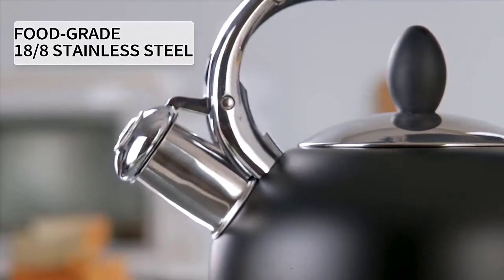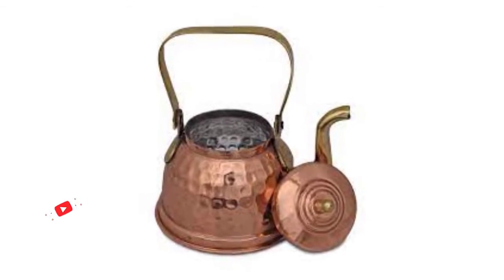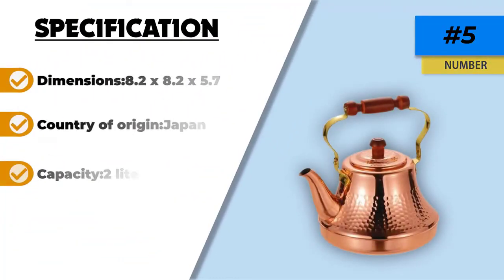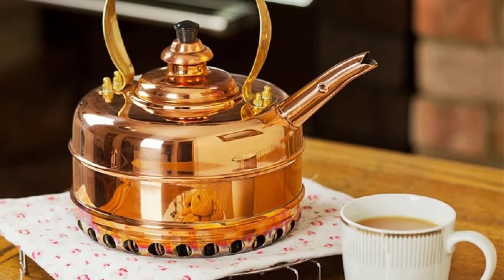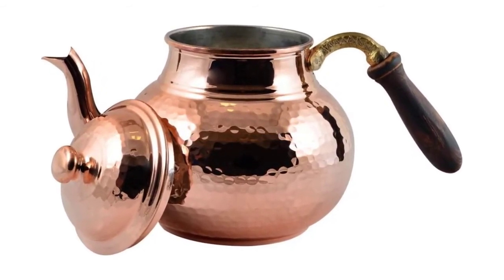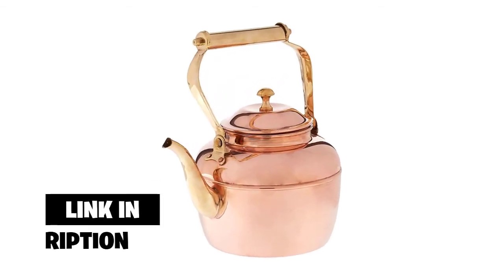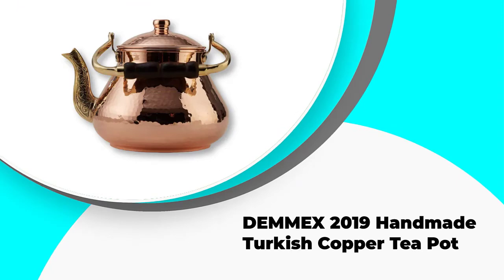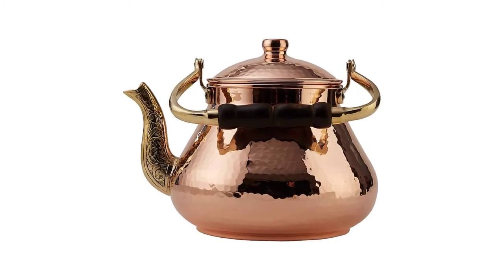✅ Top 5: Best Copper Tea Kettles In 2023 [ Real Copper Tea Kettle on Amazon ]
In this video we are going to be checking out the best 5 Copper Tea Kettles Links in below to pick the Best Copper Tea Kettles .

1.DEMMEX 2019 Handmade Turkish Copper Tea Pot✅
✓ Amazon Price
2.Old Dutch 887  ✅
✓ Amazon Prices
3.CopperBull Hammered Copper Tea Pot Kettle✅
✓ Amazon Prices
4.Simplex Kettles Buckingham✅
✓ Amazon Prices
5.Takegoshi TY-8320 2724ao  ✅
✓ Amazon Prices

 All above  Best Copper Tea Kettles in 2023 links are Applicable in USA, Canada, UK & Europe
➤ Don't forget to: